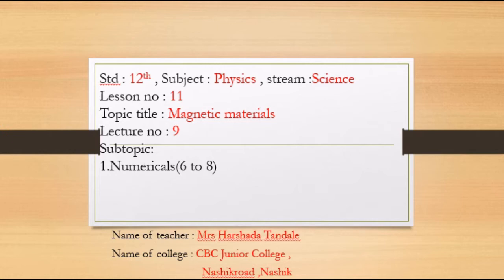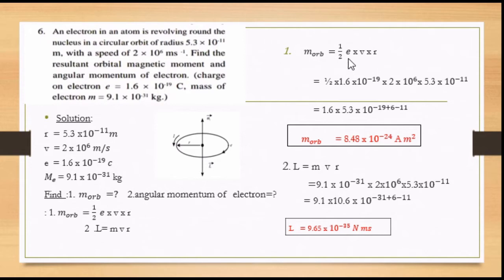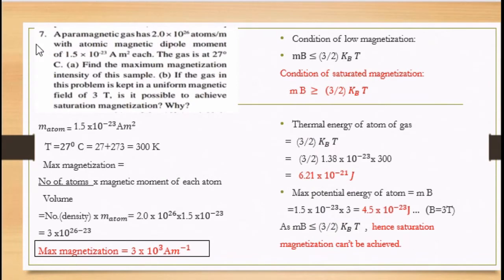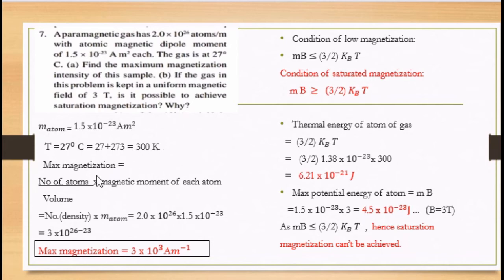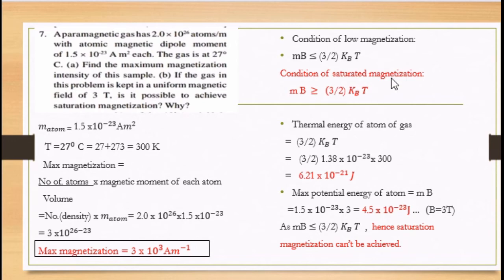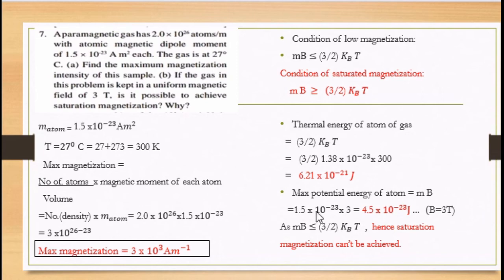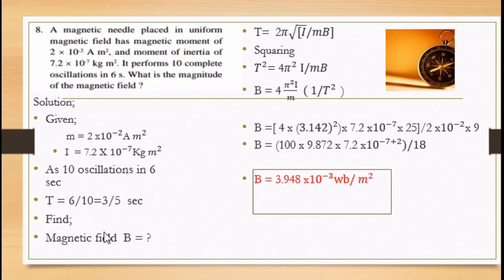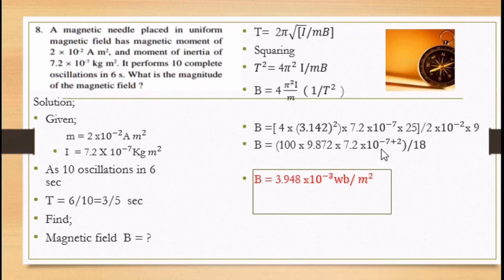XII Science Physics:Ch.11.Magnetic Materials Lecture-9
Contents in video lecture:

Numericals (6-8)